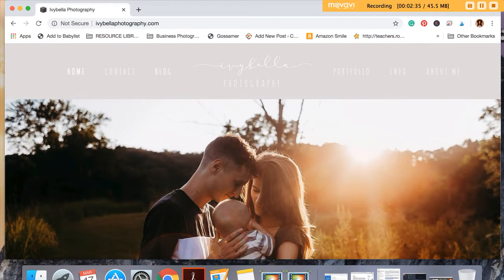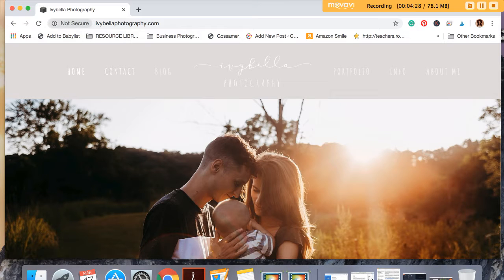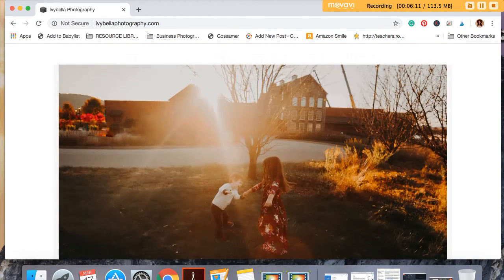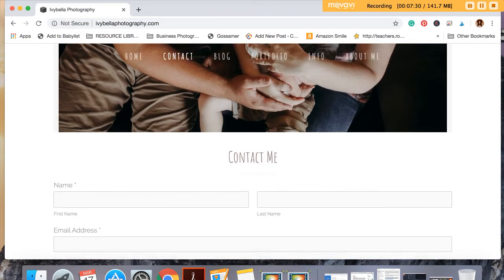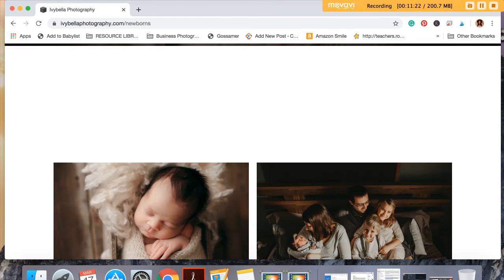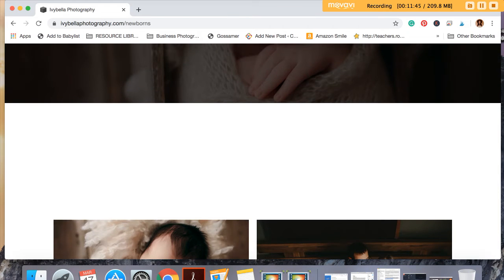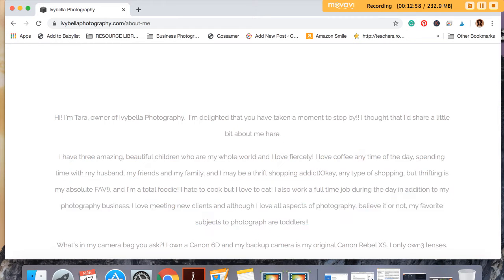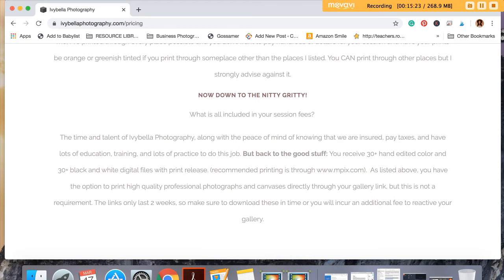Website Audit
Today I am sharing a short website audit for Ivybella Photography!